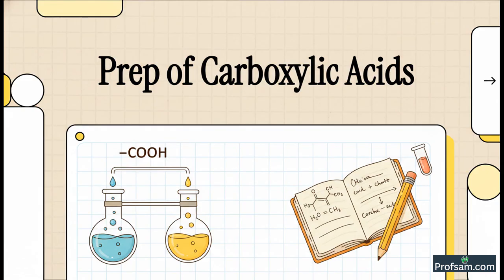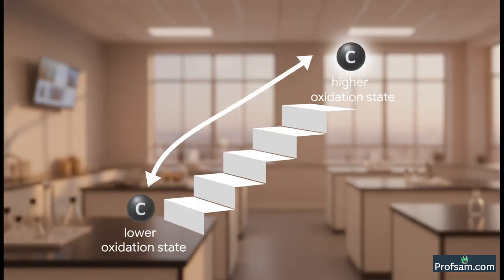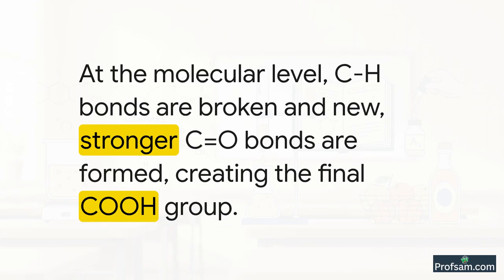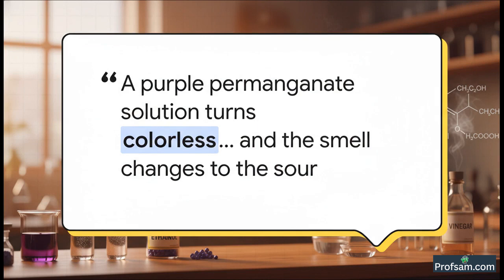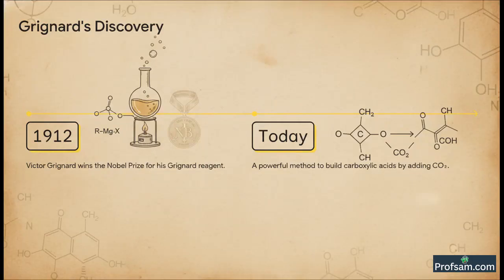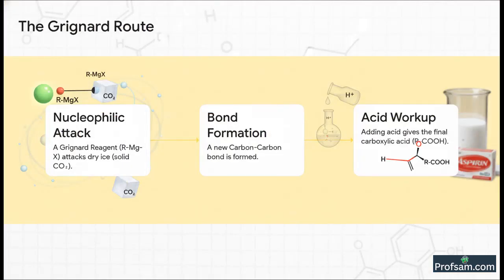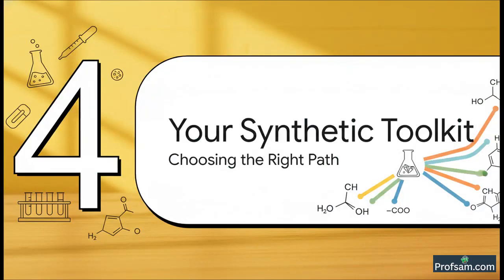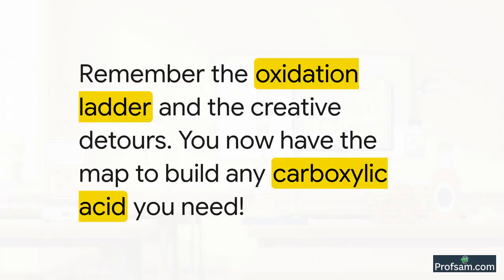Unit 8 – Methods of Preparation of Carboxy... | CBSE 12th Chemistry (English) | The 5-Minute Teacher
This video lesson explains Unit 8 – Methods of Preparation of Carboxylic Acids for CBSE Class 12 Chemistry (English), using The 5-Minute Teacher approach for quick clarity.

In this lesson, you will understand:
• the various methods of preparation of carboxylic acids
• the key reactions involved in the preparation of carboxylic acids
• the importance of carboxylic acids in organic chemistry